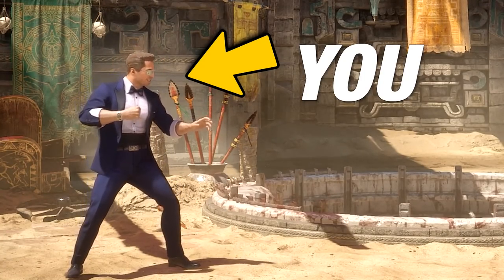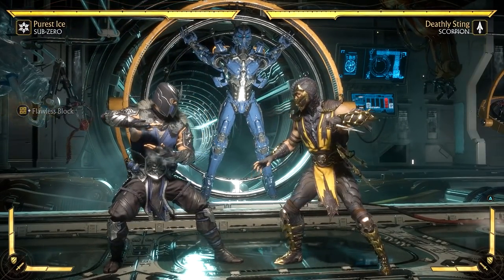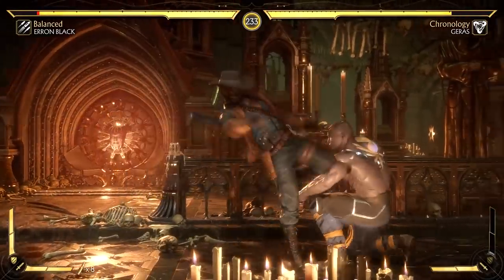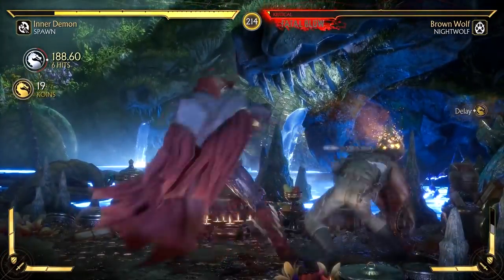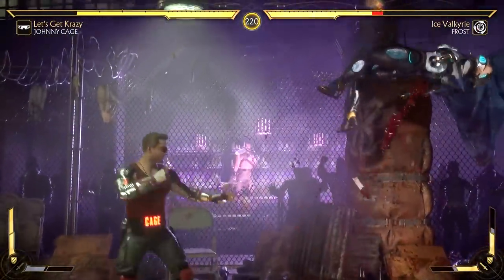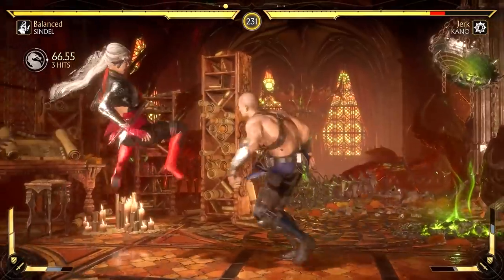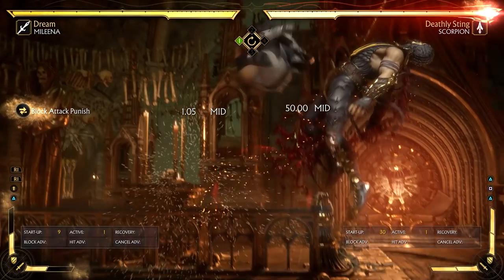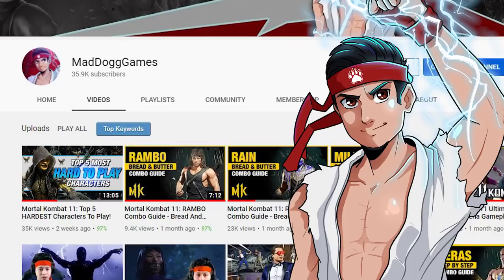Why Learning To "Flawless Block" Is Important!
Why learning to flawless block important? Well in this video, we are going to cover what is flawless blocking, the many uses of it, and how to master it. As well as the other application it has. This video is part of the advance tip series where we take your gameplay to the next level!

0:00 - Is this you?
0:48 - What is a Flawless Block?
1:44 - Strategy 1 (First Impact Punish)
2:16 - Strategy 2 (Stealing Turns)
2:56 - Strategy 3 (Flawless Block Gaps)
3:46 - Strategy 4 (Neutralize Zoning)
4:44 - Mastering Flawless Blocking
7:40 - Outro
SERIES GOAL:
► The purpose of this advance tips series is to take it to the next step and level up you game!

BUTTON LAYOUT:
PS4:                   XBOX:
1 = Square        1 = X
2 = Triangle      2 = Y
3 = Cross          3 = A
4 = Circle          4 = B

SPECIAL DEFINITIONS:
; = Right After Animation
~ = Cancel into
AMP = Amplified
WF = Walk Forward (Hold Forward)
B = Back
F = Forward
JF = Jump Forward